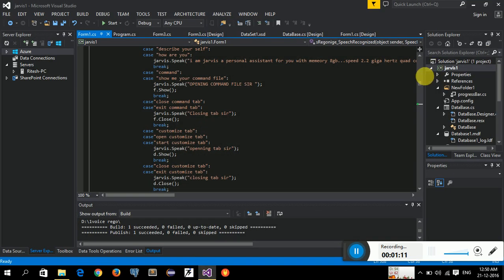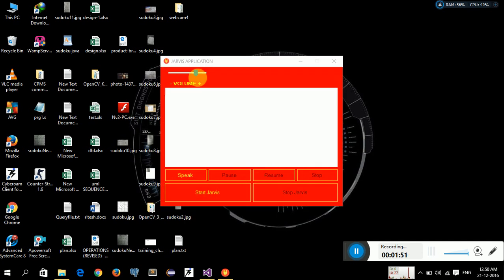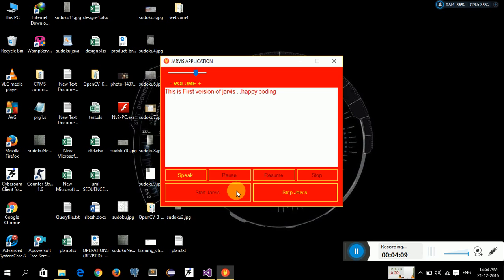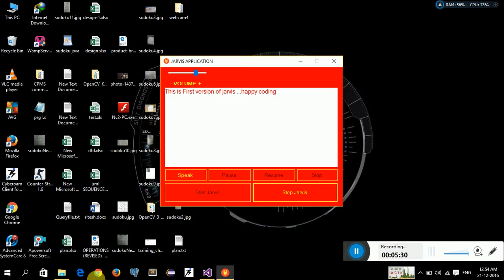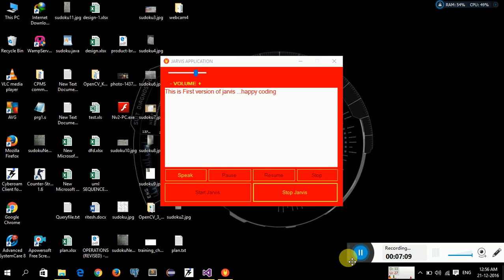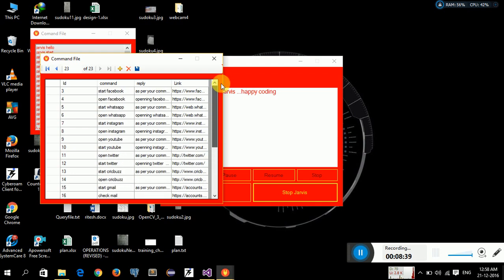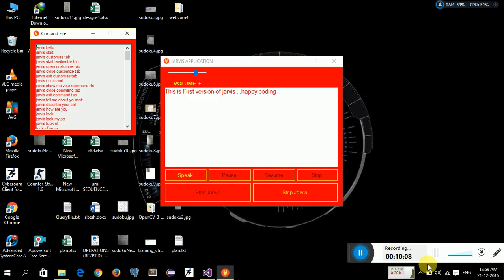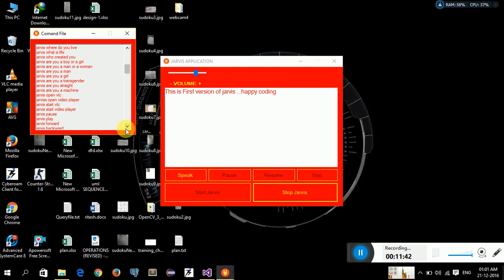J.A.R.V.I.S | JARVIS VOICE RECOGNITION SYSTEM | TEXT TO SPEECH | C# .NET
Contains a Windows form application containing voice recognition system and text to speech in csharp and .net.